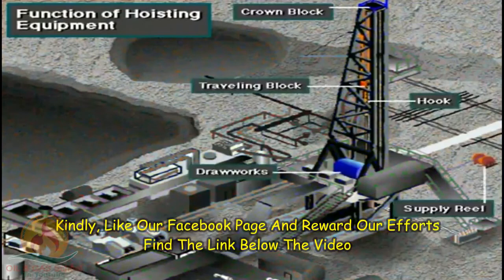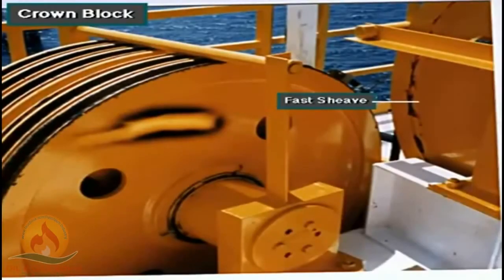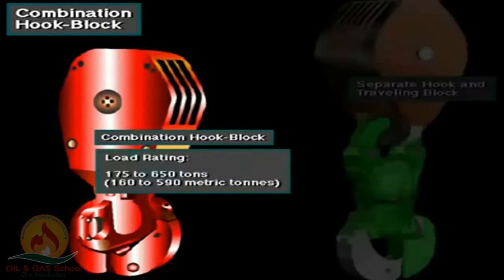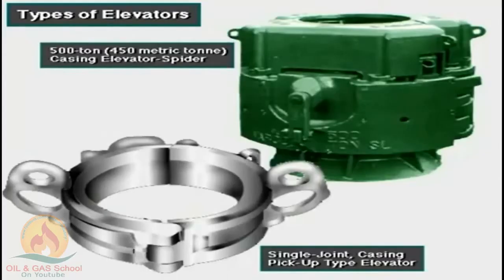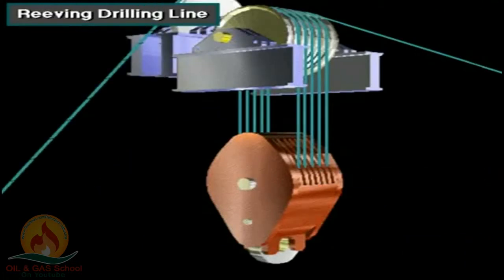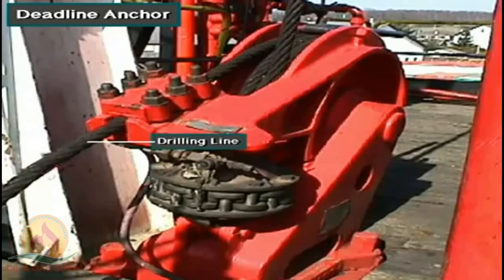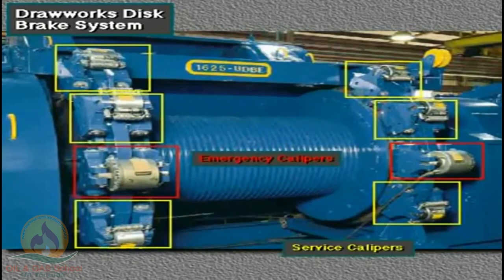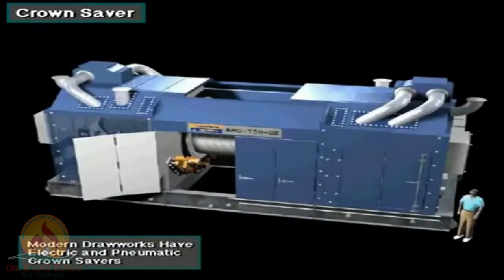Schlumberger Drilling Course CDs Hoisting Equipment